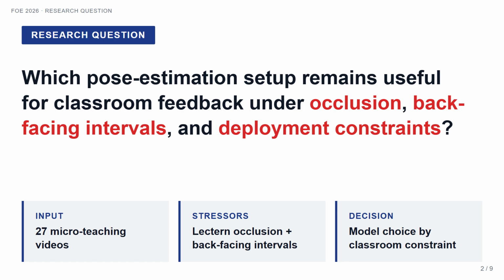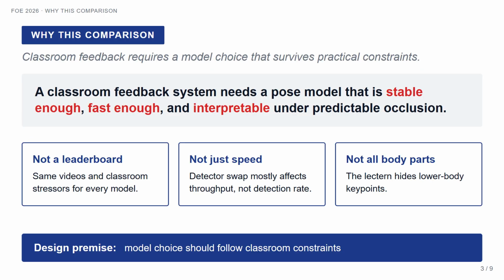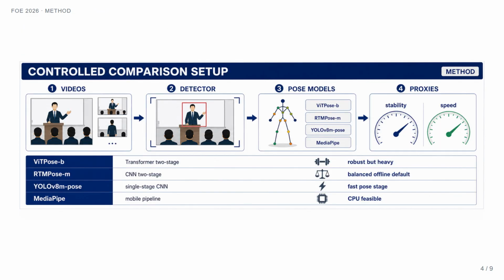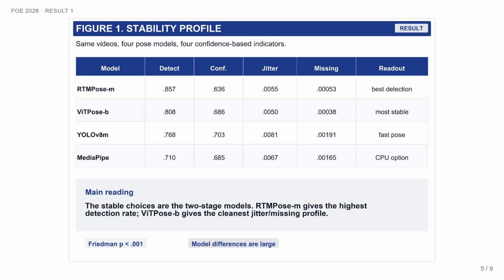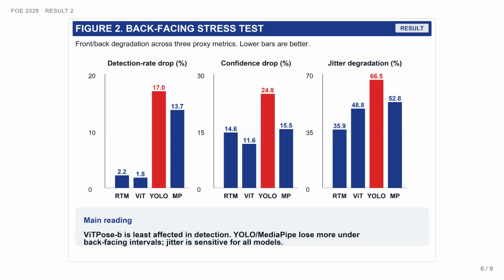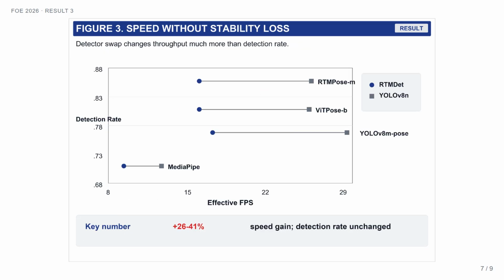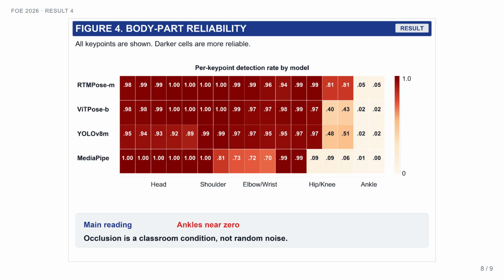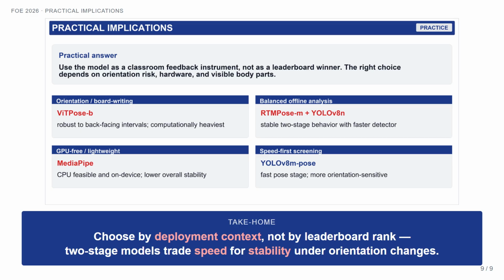Shota Shirasaka - Fukuoka Institute of Technology, Japan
Paper entitled "Comparison of Pose Estimation Models toward Nonverbal
Feedback for Pre-service Teachers" presented at the 16th edition of the International Conference The Future of Education.